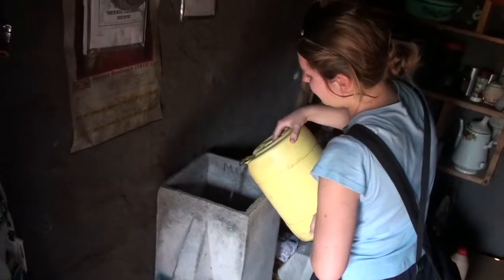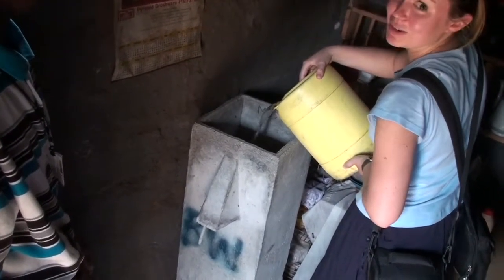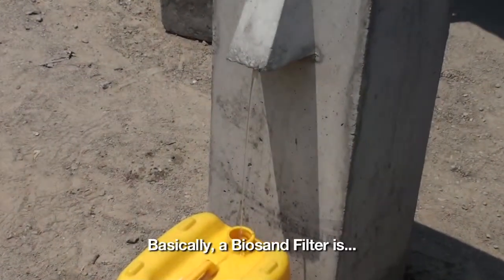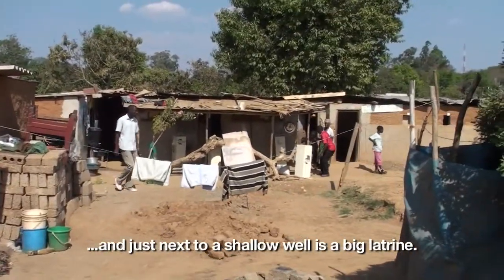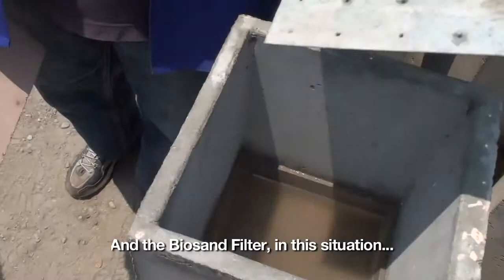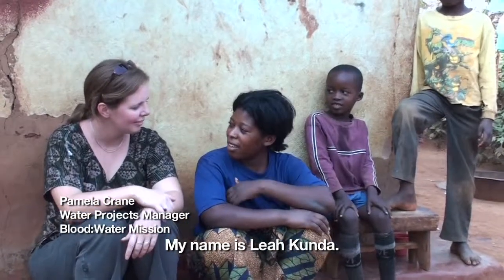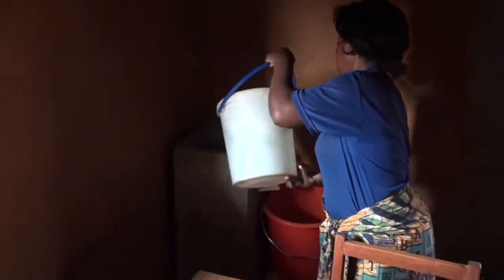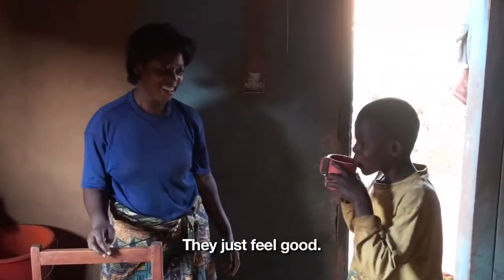Give the Gift of Clean Water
This Christmas, Blood:Water Mission invites you to join us in providing 1,640 families with a safe water filter in their home. Learn how you can make a difference this holiday season.